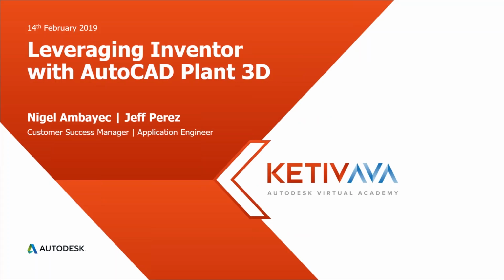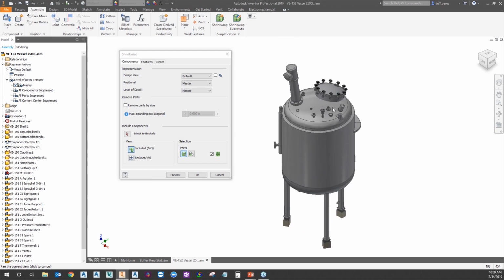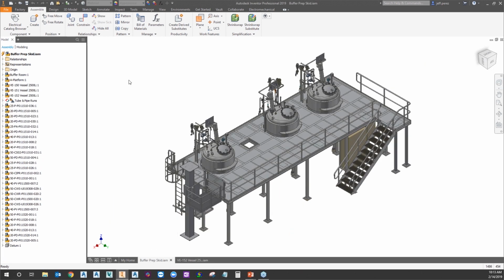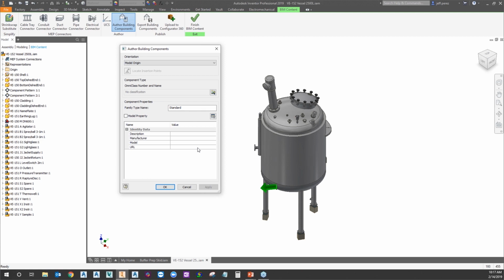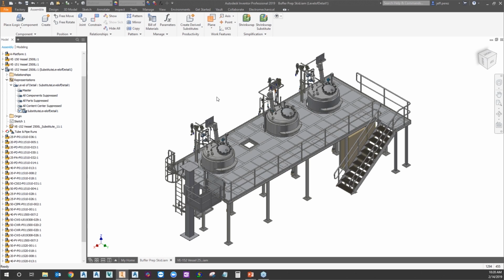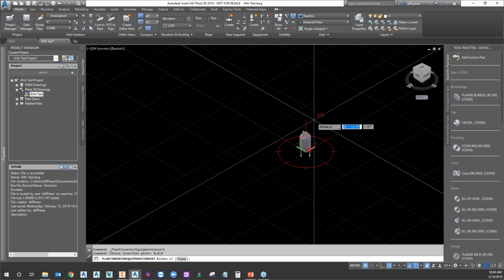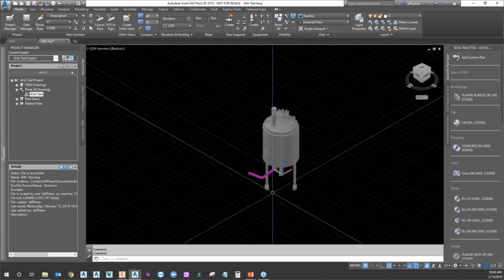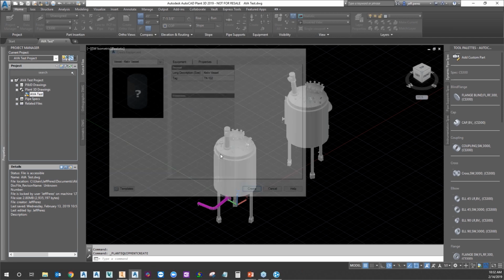Leveraging Inventor Data with AutoCAD Plant 3D | Autodesk Virtual Academy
Our team at KETIV often hears that our Plant 3D customers need to import CAD files from outside vendors and from their internal manufacturing facility. These files, often comprised of large industrial machinery and other manufacturing equipment, can be quite large and potentially create a slowdown when working in AutoCAD Plant 3D. Jeff Perez, one of our Plant 3D instructors, will walk through the workflow of optimizing such files, bringing them into Plant 3D and working with them down the road, including:

-Preparing equipment and reducing its file size
-Exporting through BIM Content
-Importing into Plant 3D
-Saving off Templates for future use
-Managing large files in Plant 3D